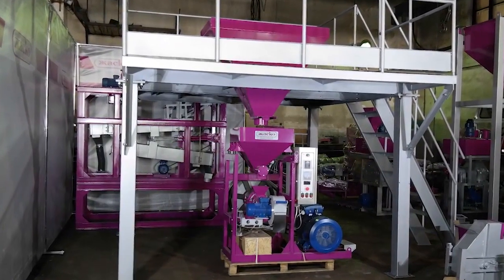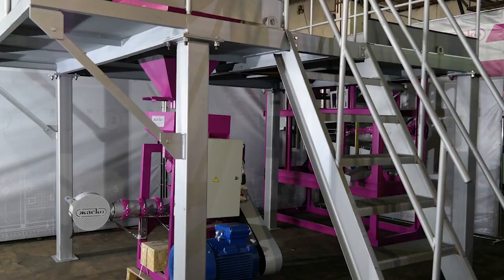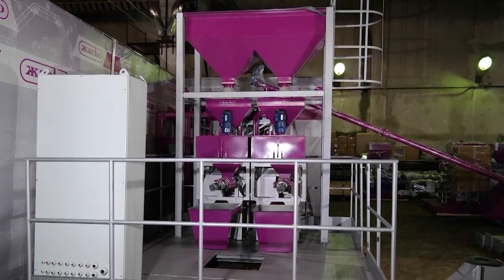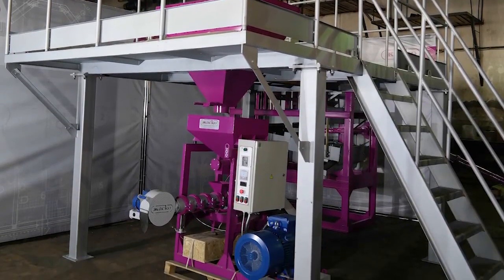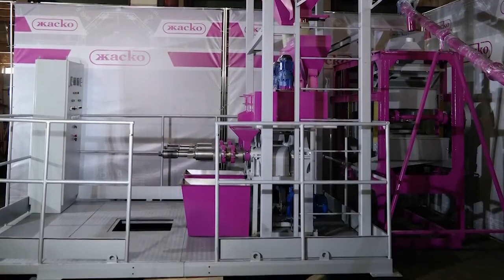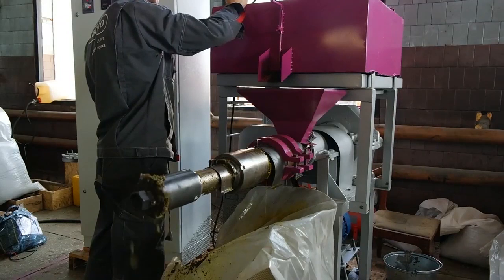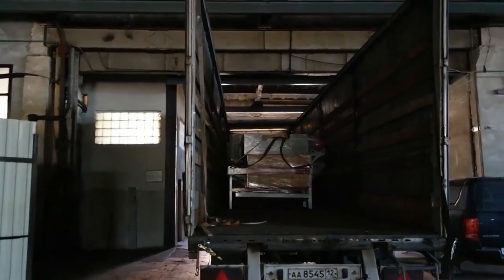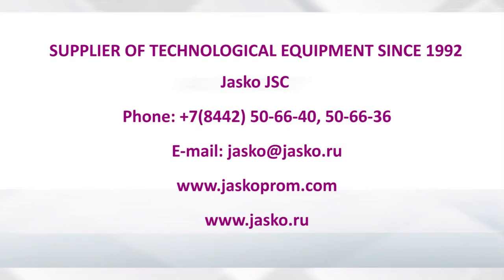Rapeseed processing: oil extraction and meal extrusion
The system for rapeseed oil extraction with subsequent meal extrusion is complete and ready to be shipped.

Do you want to purchase quality equipment and receive professional assistance at every stage?
Call us or leave a message on our website!